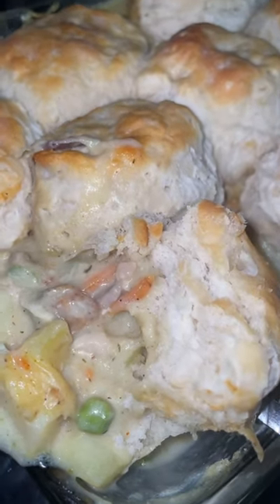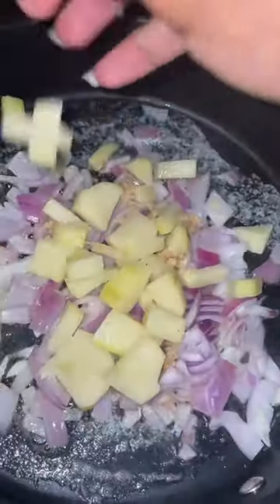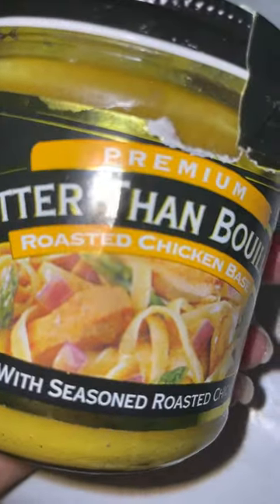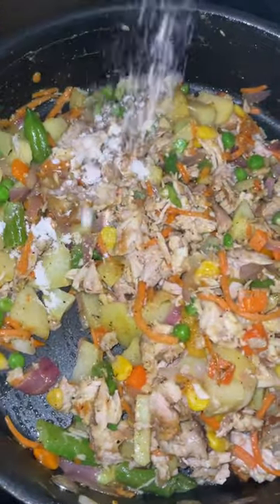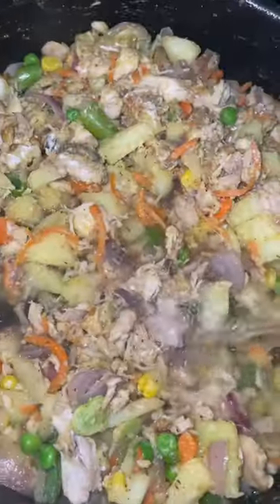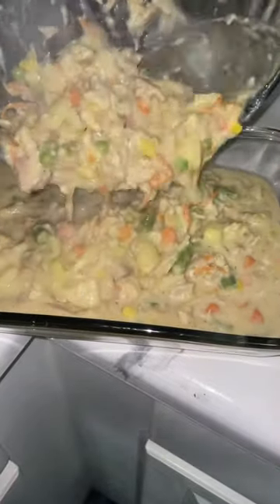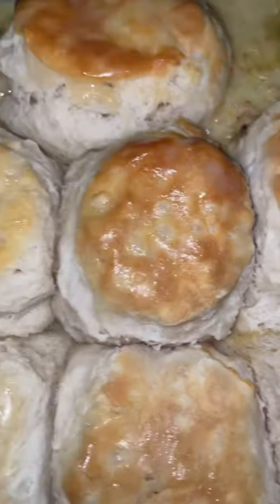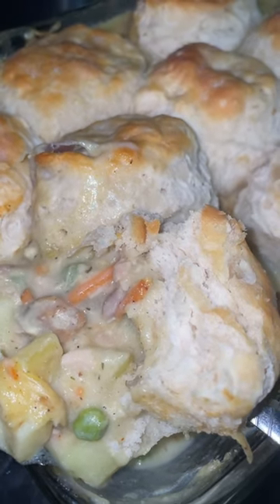Cozy Comfort Food: Homemade Chicken Pot Pie